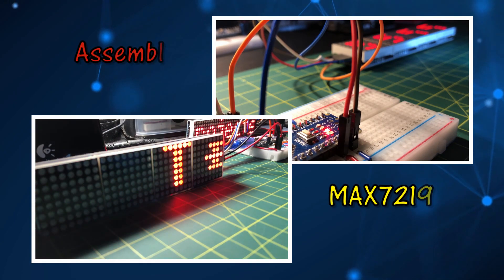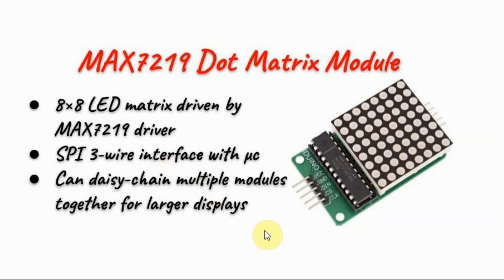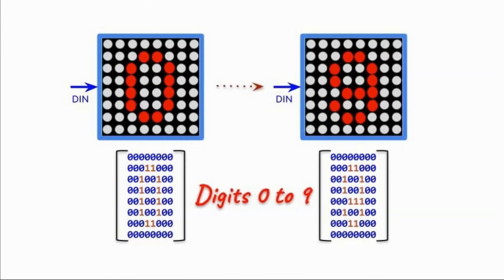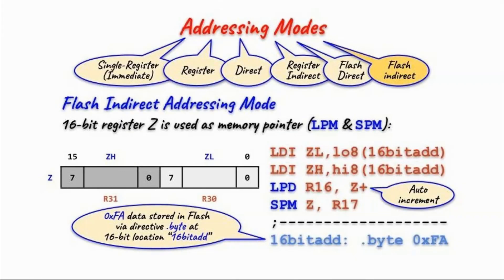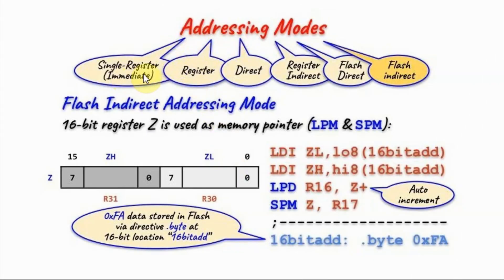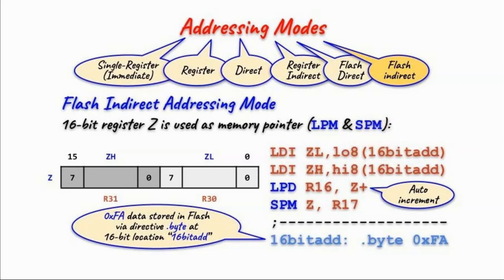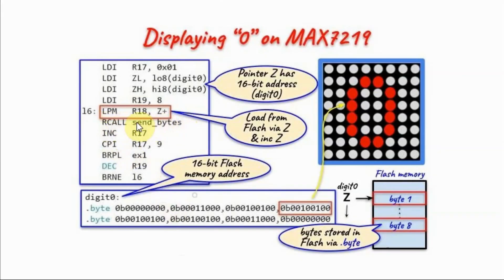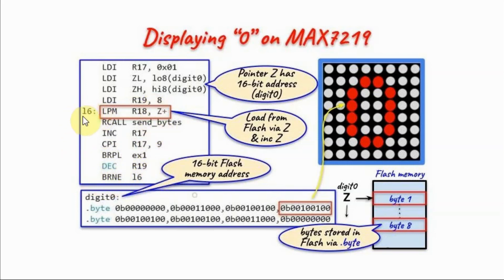Assembly via Arduino (part 22) - MAX7219 Dot Matrix